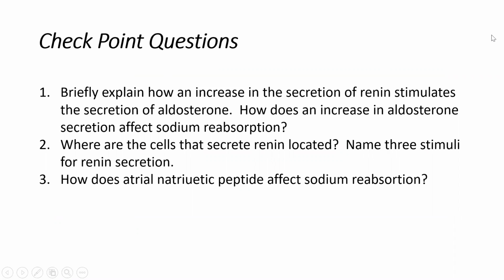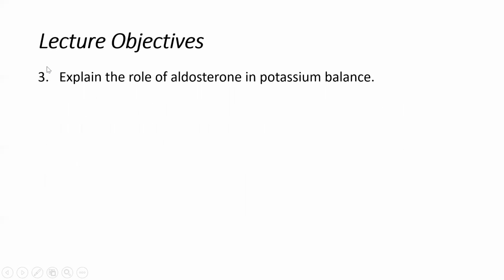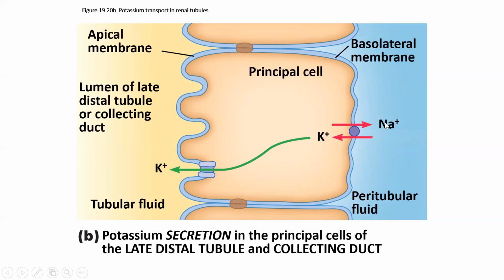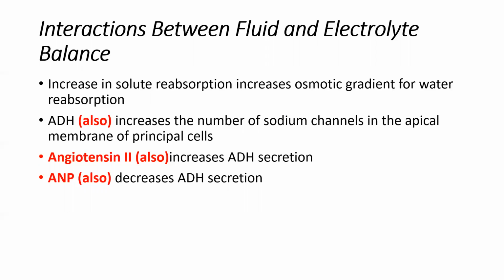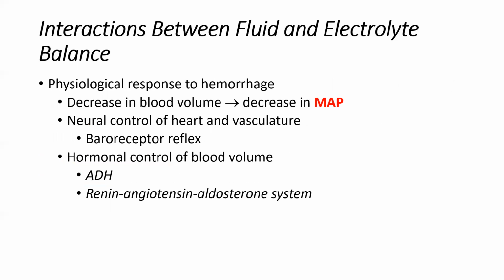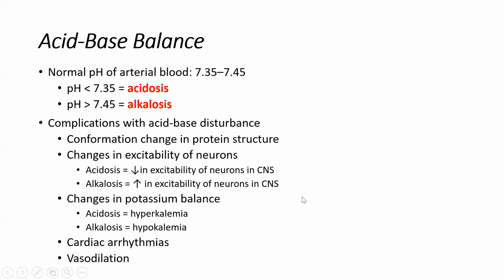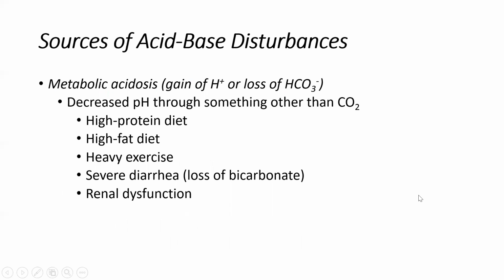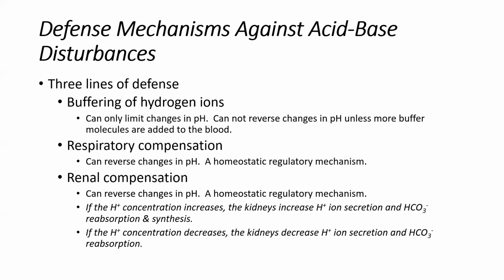BIO2520 6 11 20 Part 3